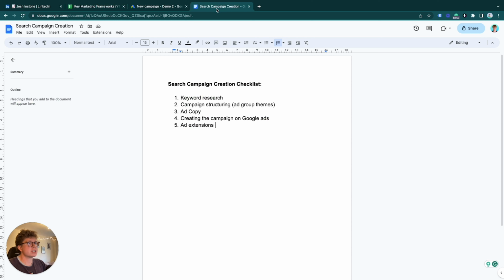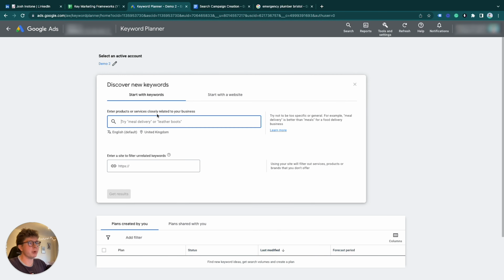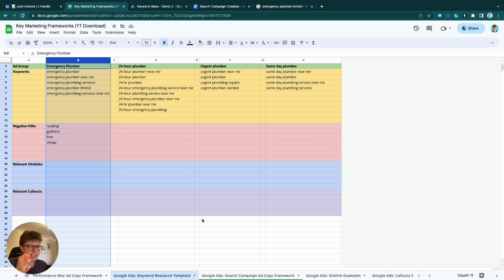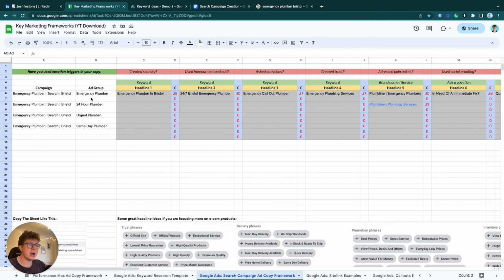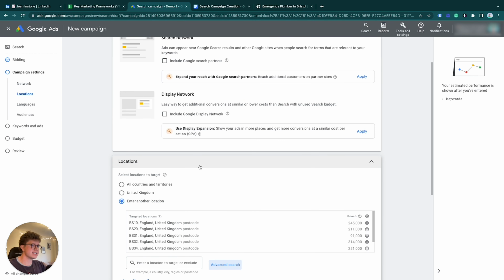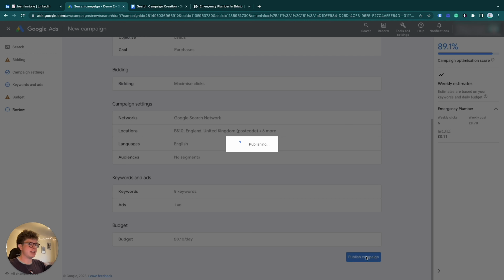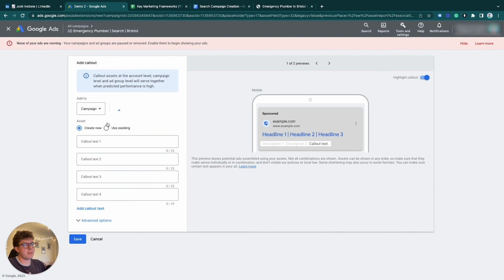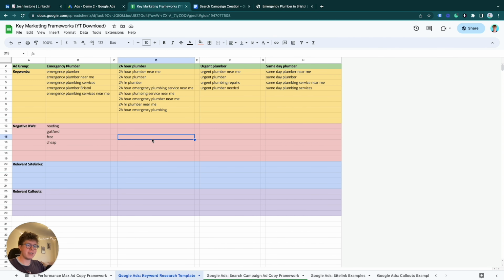Google Ads Search Campaign Setup | Step by Step Tutorial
Struggling to setup a high-performing Google Ads search campaign? In this video, I'll take you step by step through the entire process—from keyword research to ad creation—using proven frameworks and templates to maximize conversions.

‼️ Increase your eCom store's profitability with Google ads by becoming a Growf client today

Here's what you'll learn in this video:
1️⃣ The essential Search Campaign Creation Checklist
2️⃣ How to conduct effective keyword research using Google Keyword Planner
3️⃣ Structuring your campaigns and ad groups for maximum relevance
4️⃣ Crafting compelling ad copy using proven frameworks
5️⃣ Setting up ad extensions like sitelinks and callouts to boost CTR
6️⃣ Optimizing campaign settings for targeted results

Chapters:
00:00 Introduction
00:34 Search Campaign Creation Checklist
03:07 Keyword Research Tips
07:50 Writing Ad Copy Using Proven Frameworks
12:53 Creating the Campaign in Google Ads
20:13 Adding Ad Extensions (Sitelinks & Callouts)
24:26 Duplicating Ad Groups for Efficient Scaling